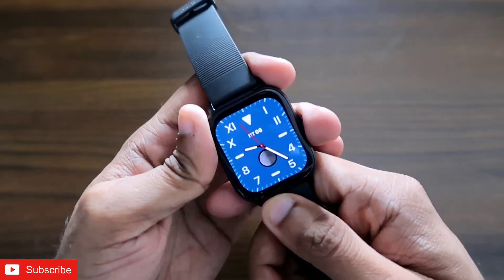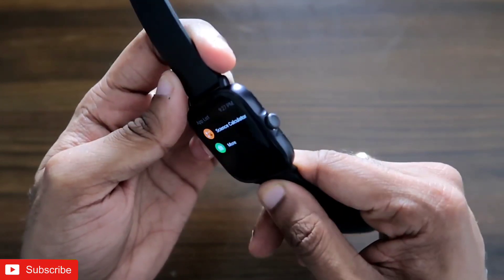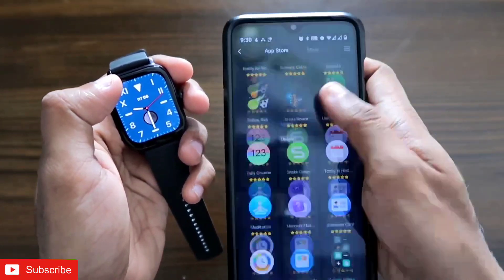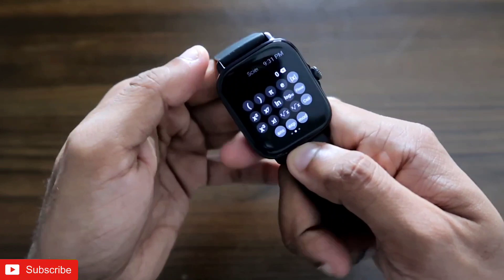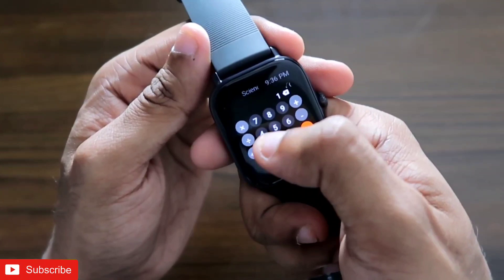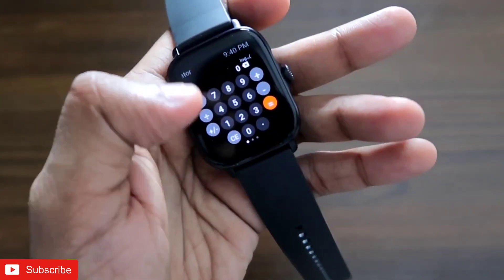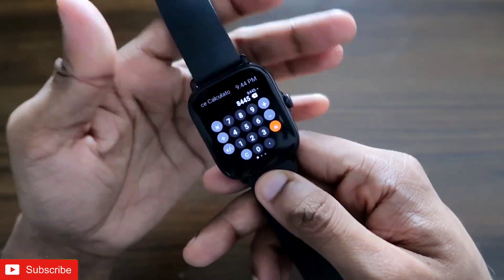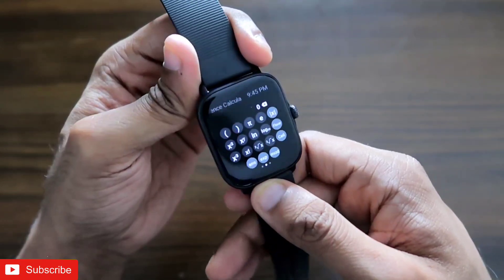Install Scientific Calculator on Amazfit Smartwatch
Hey guys in this video I am discussing how you can get the scientific calculator on this Smart Watch. Also, I am discussing whether the data will be there once you turn off the watch's display or if you need to start from scratch.